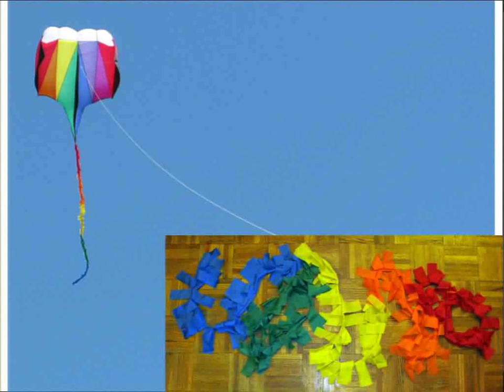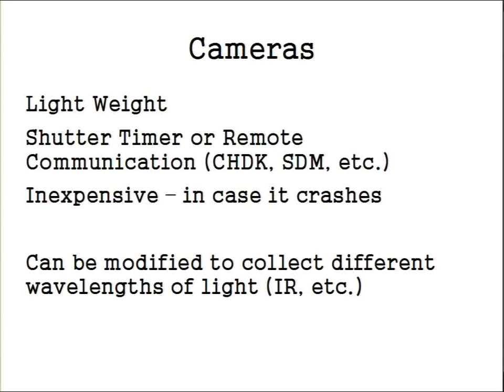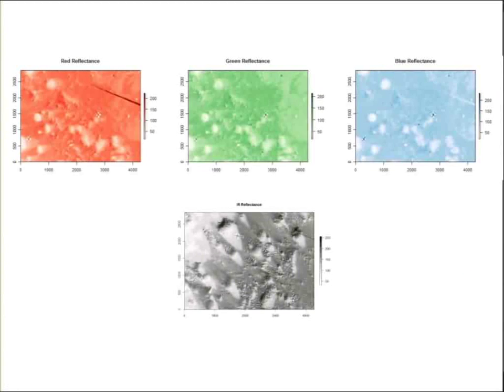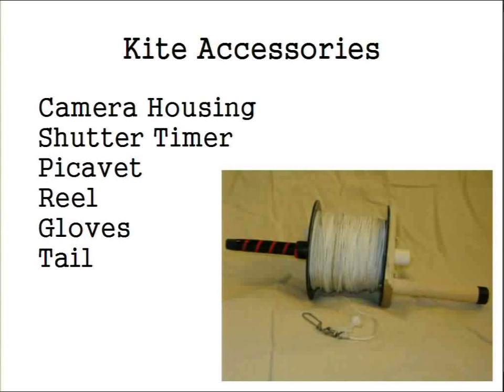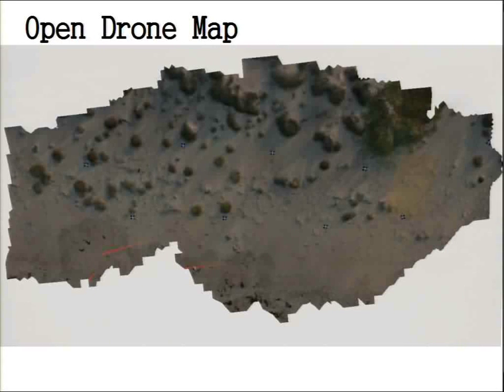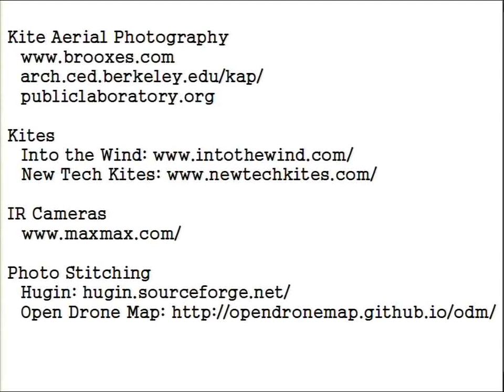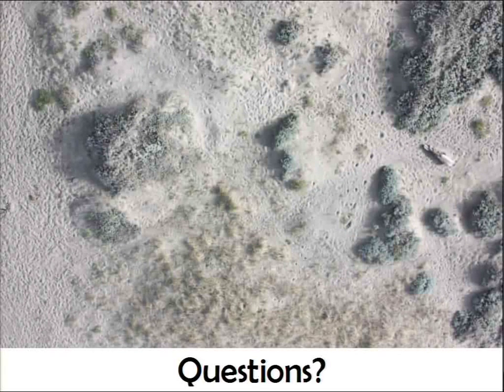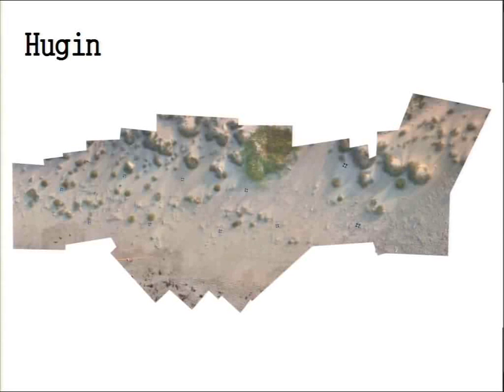The Drone Alternative: Multispectral Kite Aerial Photography & Photo Processing Workflow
by Michele Tobias

Drones have recently received a lot of media attention for their use as a surveillance tool. Their utility for video and still aerial photography is undeniable, but legislation threatens to restrict the use of drones even for scientific purposes. But kites are rarely subject to the same restrictions, even if they are used for similar purposes. Additionally, kites fly in windy conditions that would ground a drone and flight times are limited by arm muscle endurance, not by battery life. Processing the photos from either a drone or a kite, however, follows largely the same workflow. I will present a low-cost aerial photography platform that uses a kite to lift the sensors and discuss free and open source photo processing options including stitching and georeferencing.